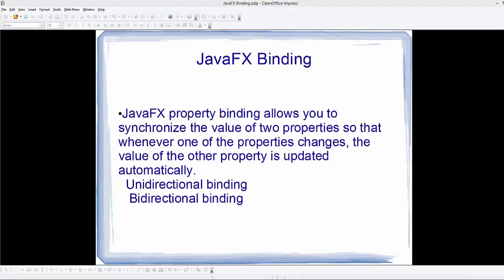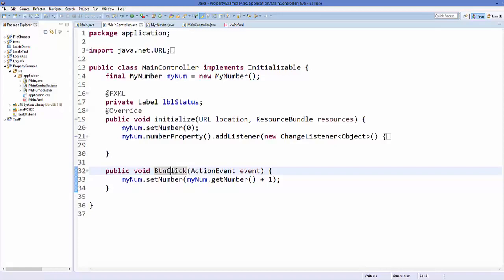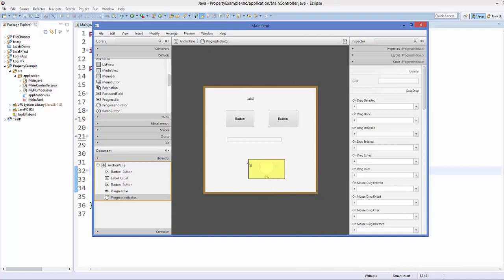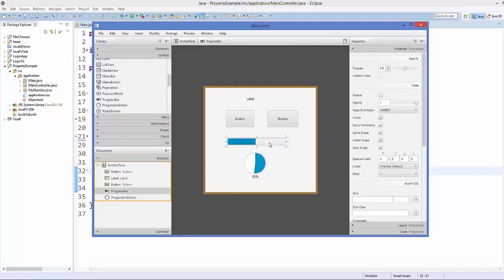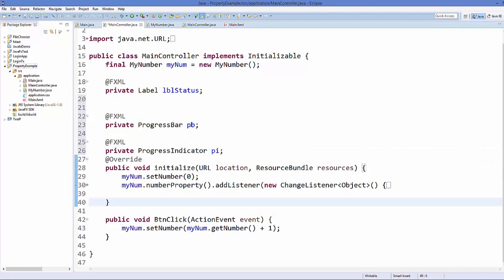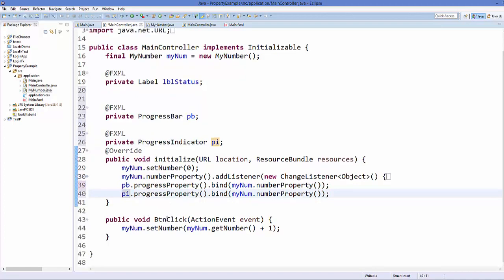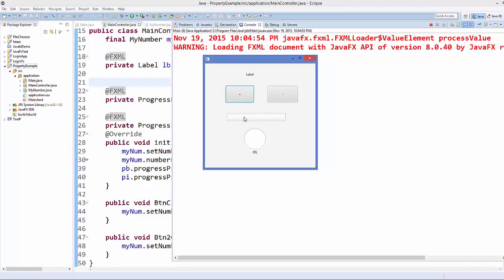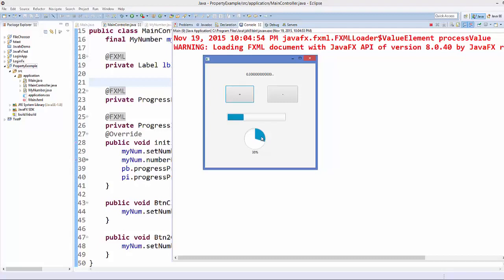JavaFx Tutorial For Beginners 18 JavaFX Binding ProgressBar and Progress